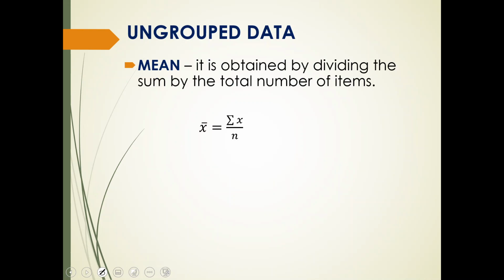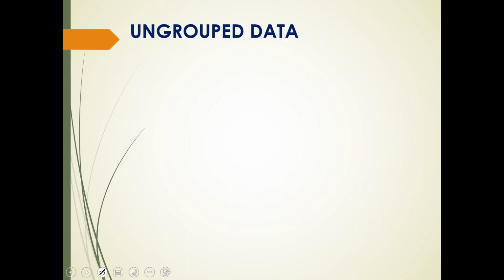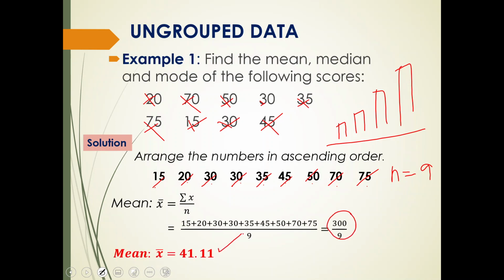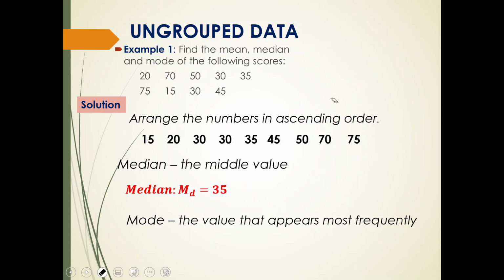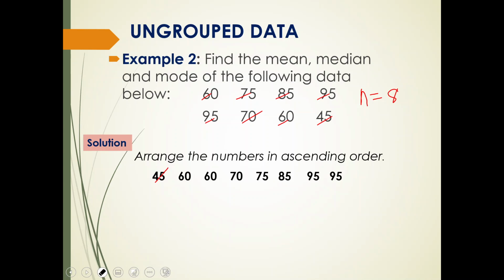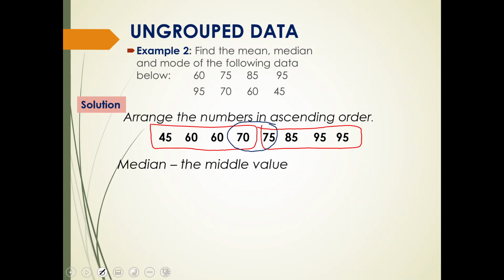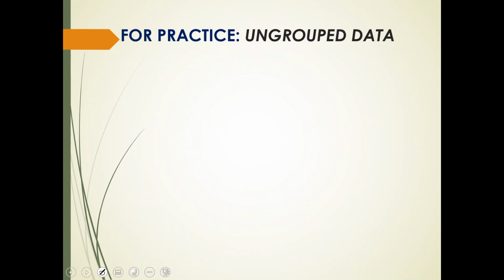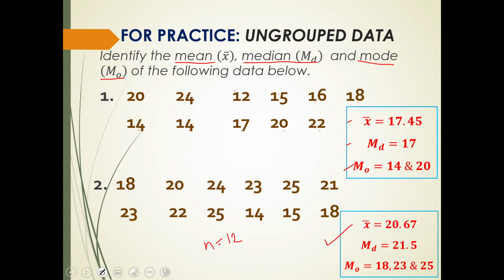Ungrouped Data (Mean, Median and Mode)